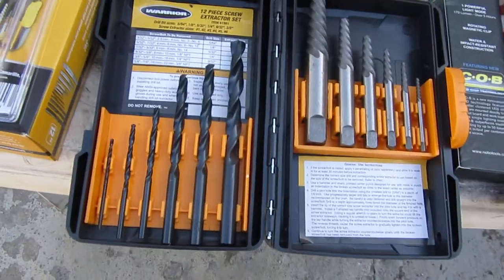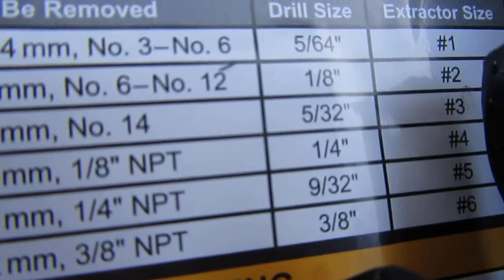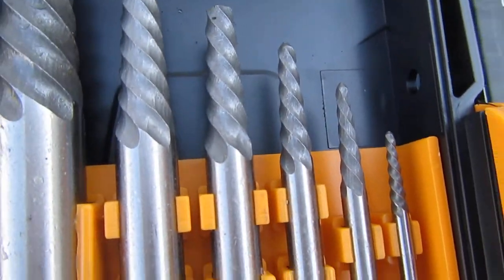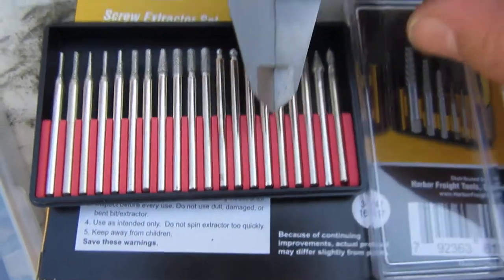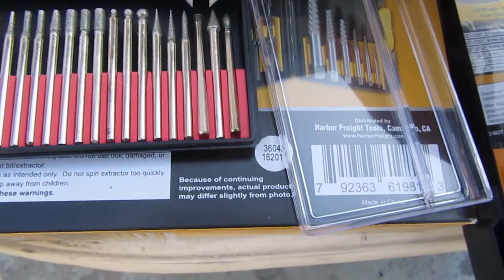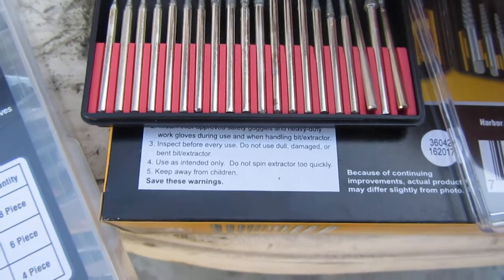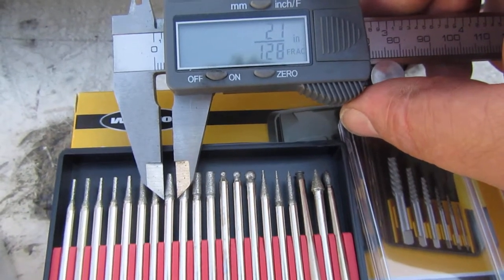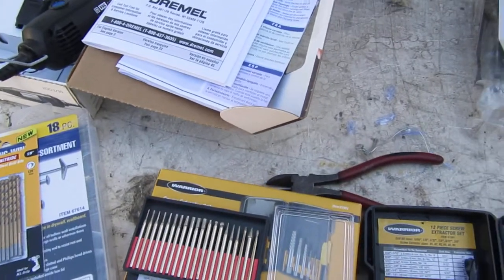Selecting the right EZ Out and right Diamond Tipped Bit for Dremel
To remove a broken bolt I select which bits to use in the Dremel and which EZ Out, I'm eventually going to need to remove the broken bolt.